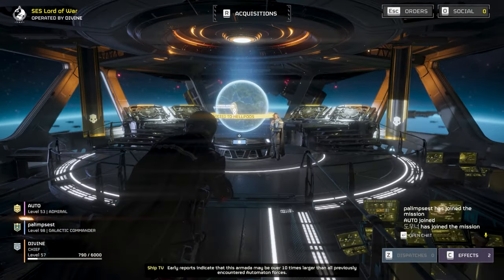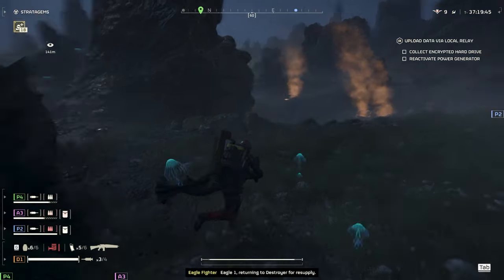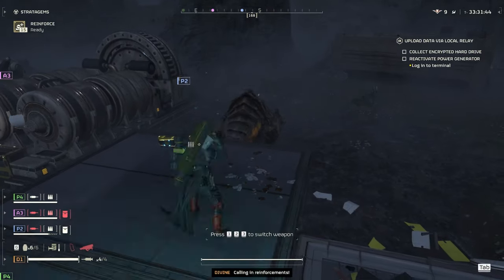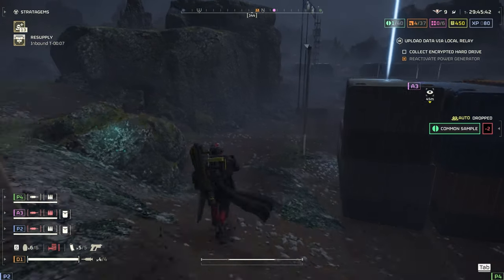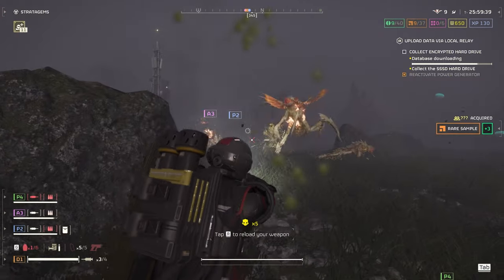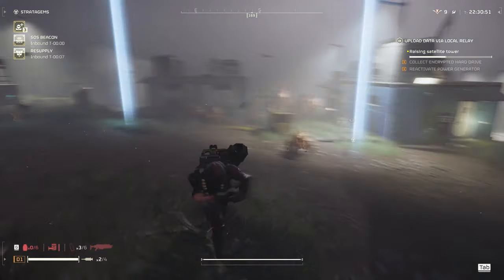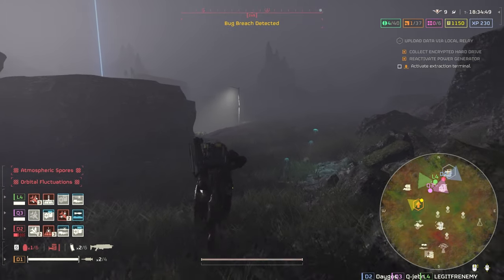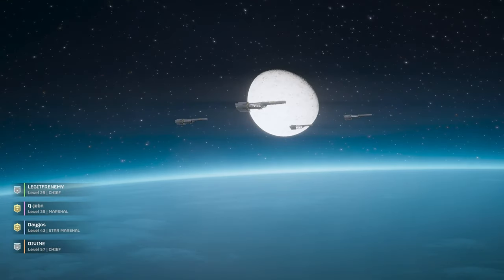Helldivers 2 | Is the SPEAR really that bad? - Helldive Gameplay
In this video I'll be showcasing the SPEAR stratagem on the Helldive difficulty seeing if it's really a bad weapon to use throughout the gameplay

📲SOCIAL MEDIA📲

🎲VIDEOS🎲

💻SET UP💻